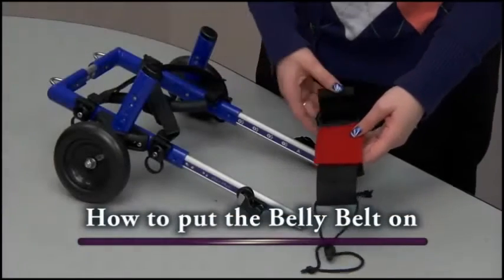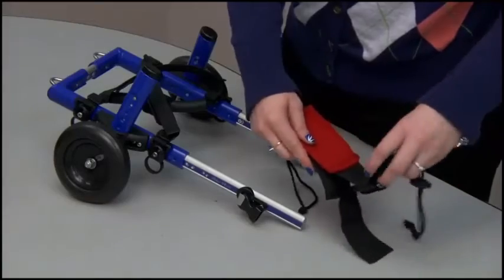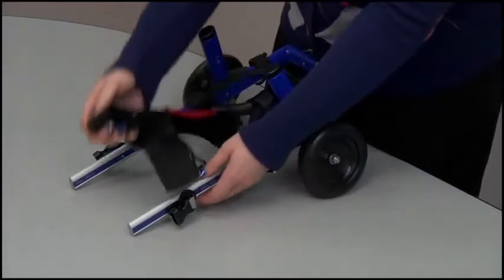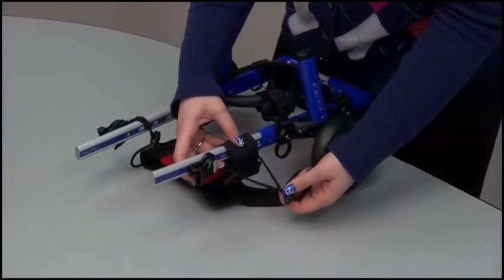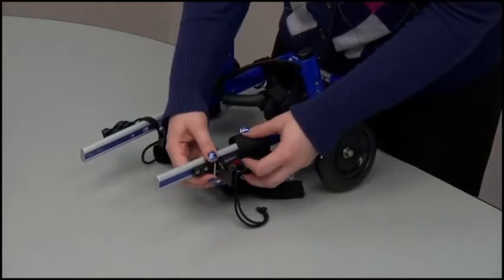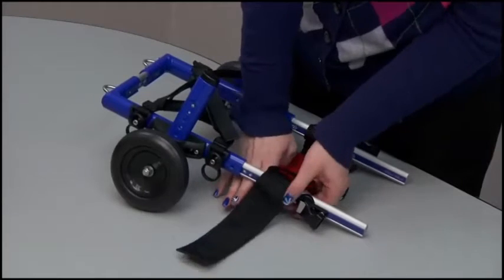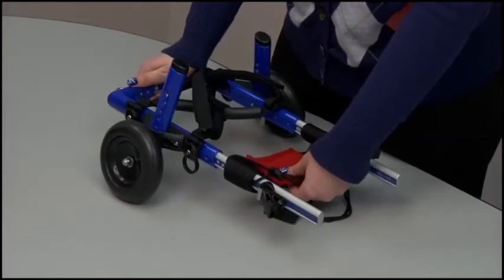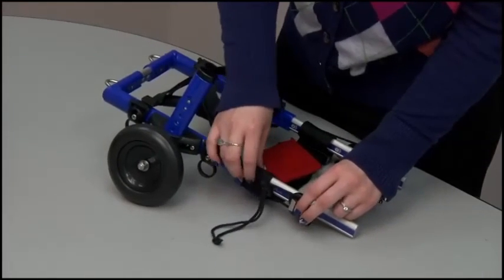How to put the Belly Belt on